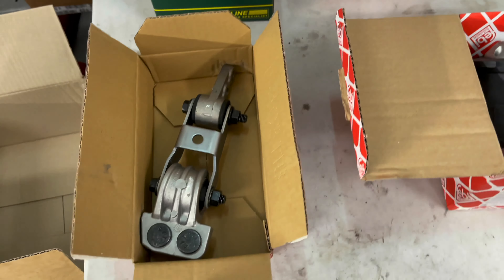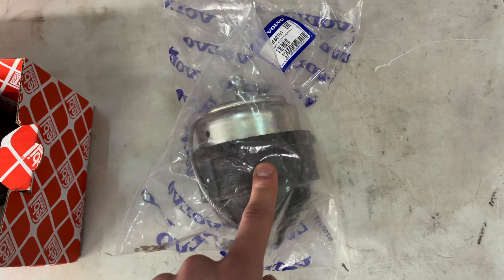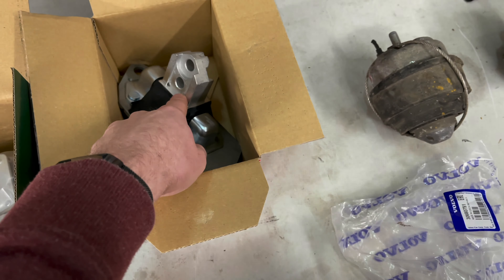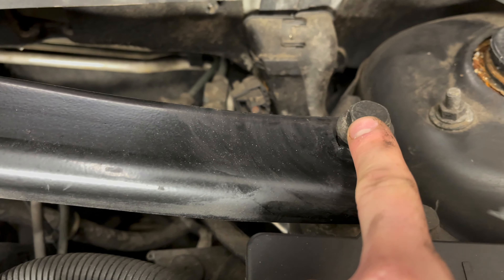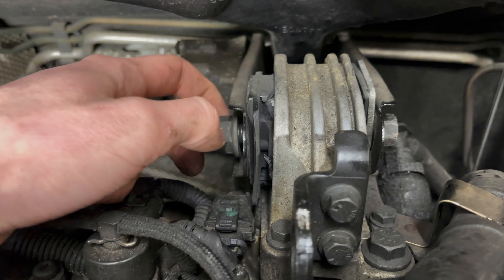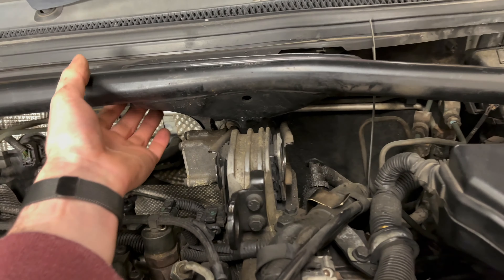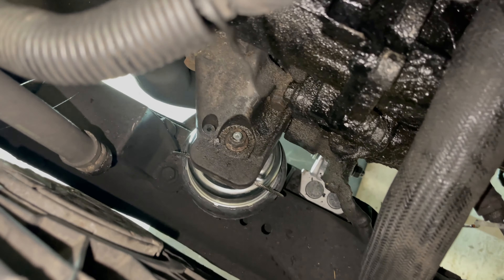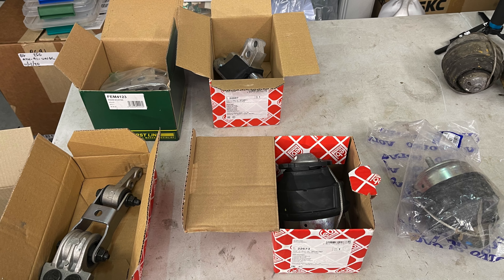How To Replace ALL 5 Engine Mounts Euro 3 D5/T5 - DIY Volvo V70 S60 XC90 S80 P2 Vacuum Front Rear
I had quite a lot of shaking inside the car like a ferry idling in the dock. After finally getting the Timing Belt and Water Pump done it was time to get on with all 5 engine mounts.

The parts I used were:

Front Vacuum Mount: Volvo 30680751
Rear Vacuum Mount: Febi 22673 (Volvo 30741397)
Right Side Engine Mount: Febi 22687 (Volvo 30748811)
Upper Engine Mount/ Sway Bar: Firstline FEM4123 (Volvo 30645447, 30776354)
Torque Rod/ Gearbox Mount: Febi 22711 (Volvo 30680750)

The reason the parts are mismatched is I was originally quoted for all FEBI parts totalling around £220 however since Brexit (?) all prices appear to have increased and the front vacuum mount was double the price of the rear vacuum mount. I couldn't see a difference between the two so I asked my local motor factors and Volvo Parts (Mill North East Volvo) on eBay however neither could answer correctly. The rear mount has an extra piece of rubber on the bottom where the front doesn't.